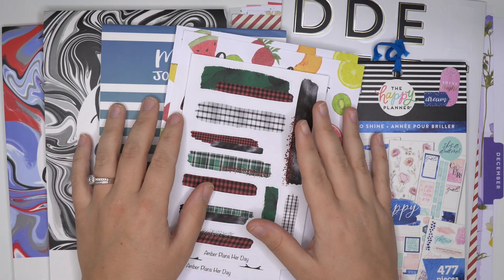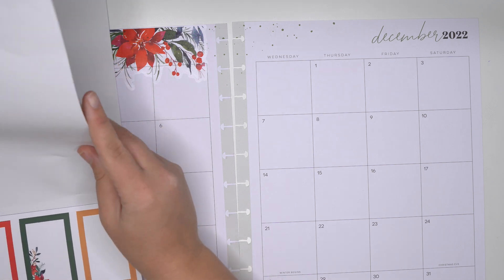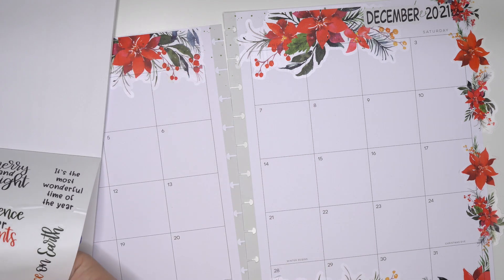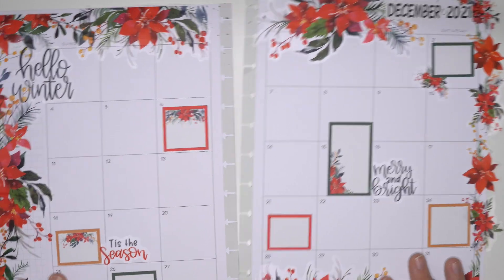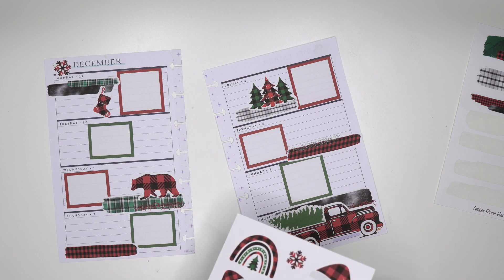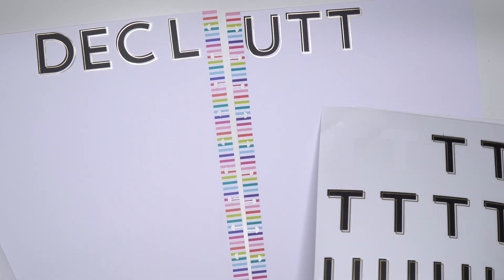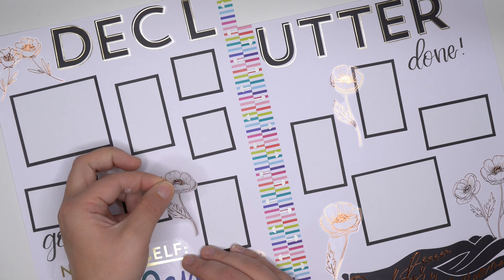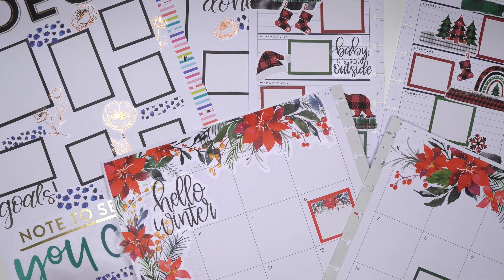Patreon BFF Custom Spread Plan with Me | November 2021 | Part One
It's time for some Patreon BFF spreads and I can't wait for this month. We are finally getting into some fun winter and Christmas planning!

~My Amazon Store - shop my recommended products:

~Send me Happy Mail:
Amber Thorne
7661 McLaughlin Rd. PMB 286